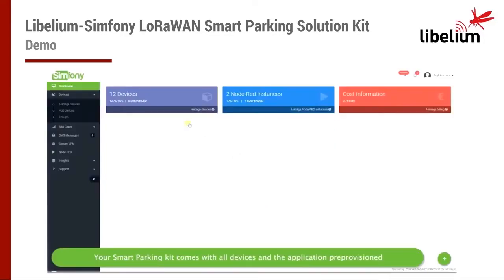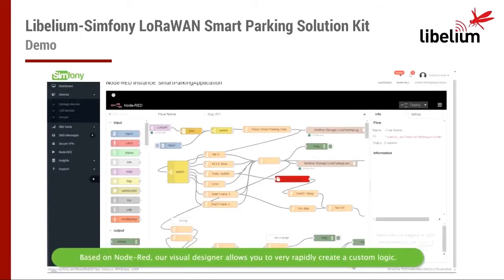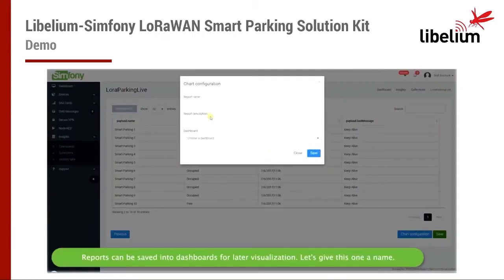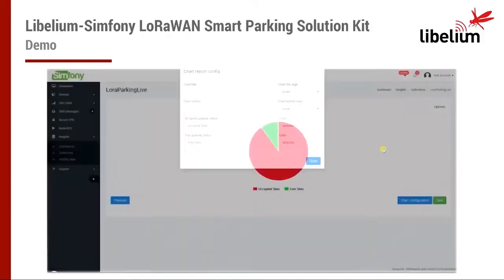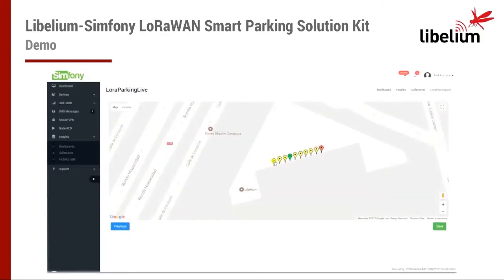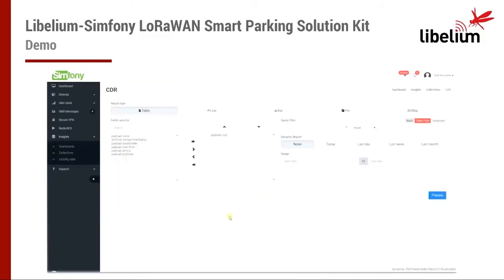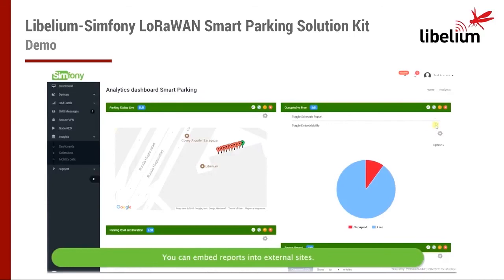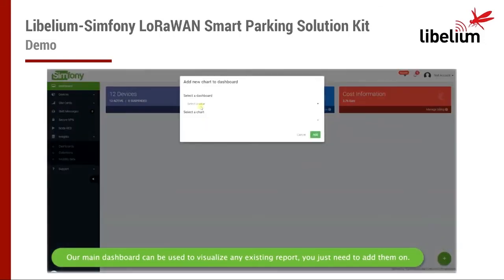Smart Parking application - Simfony Mobile Demo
Smart Parking Webinar: Application developed  by Simfony Mobile based on Libelium’s Smart Parking technology